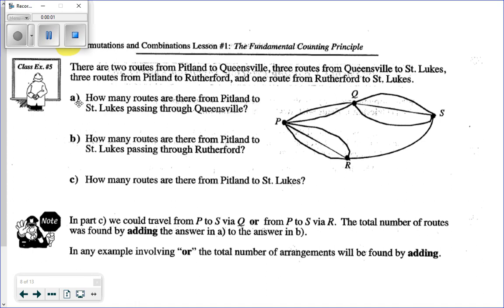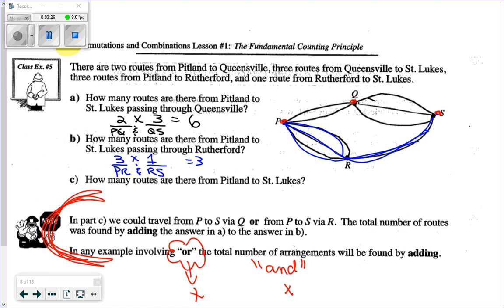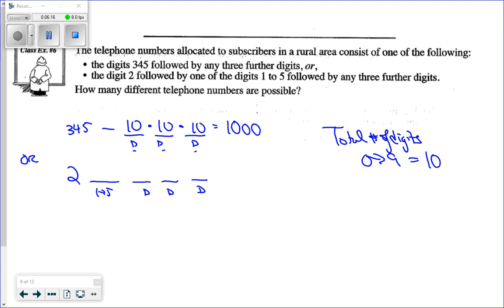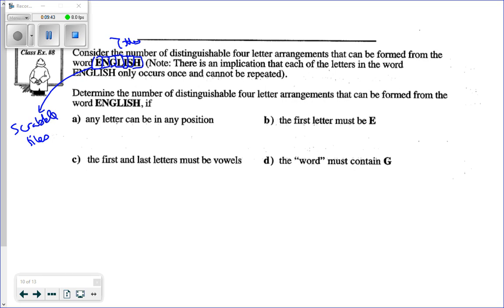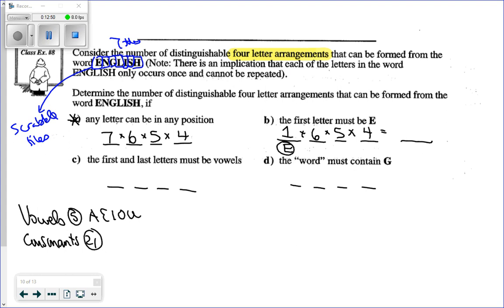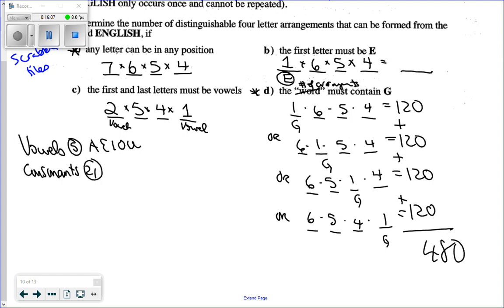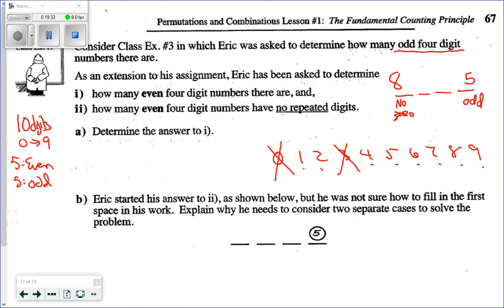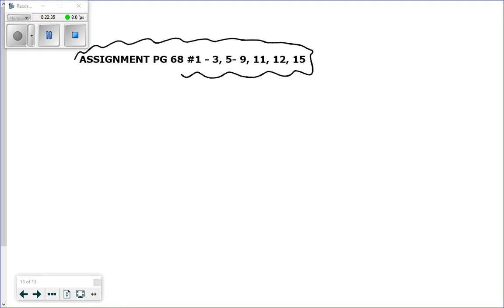Lesson 1 Combinatorics